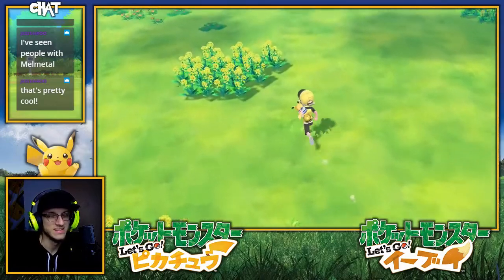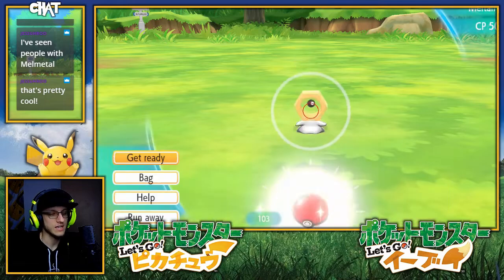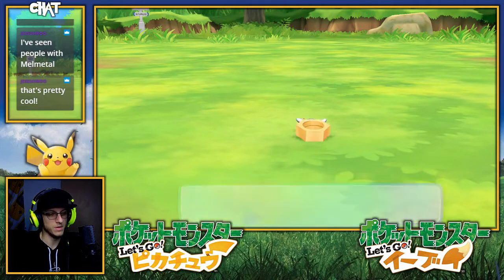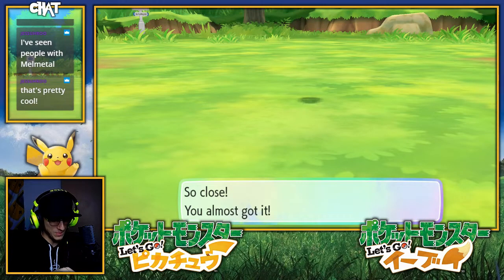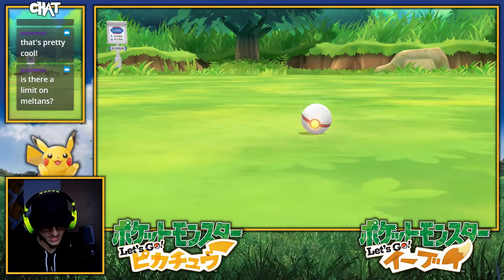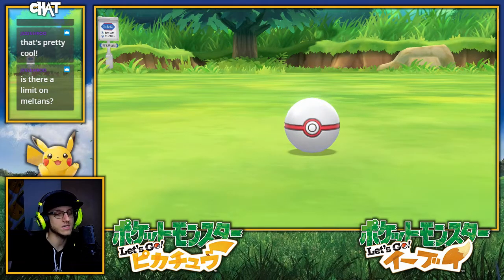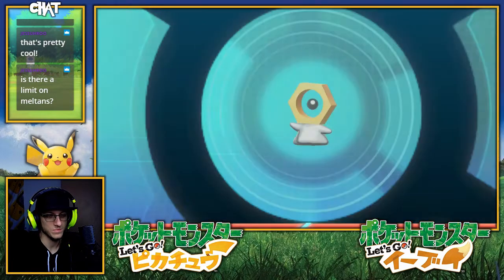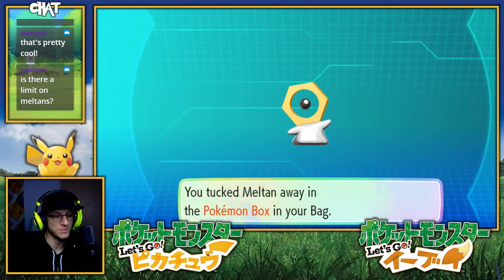Getting Meltan in Pokemon Let's Go Pikachu!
In order to get Meltan you need to..
1. Reach Fuchsia City in POkemon Let's GO
2. Transfer Pokemon GO Pokemon to Pokemon GO Park in Let's GO. - Doing so will give you the Mystery Box in Pokemon GO
3. Use the Mystery Box in Pokemon GO
4. Catch the Meltan!